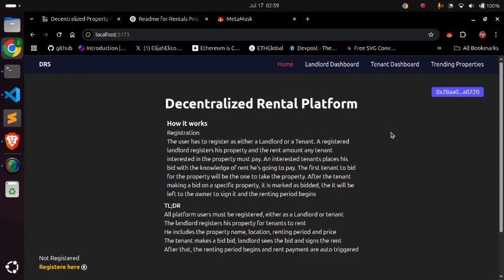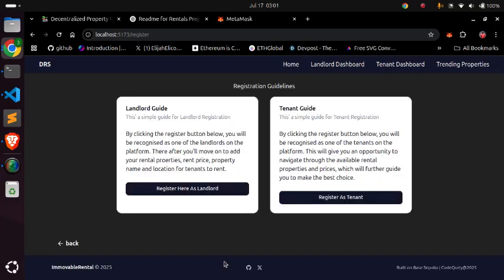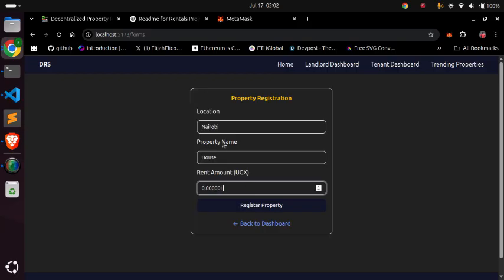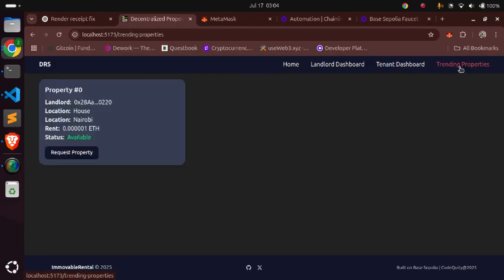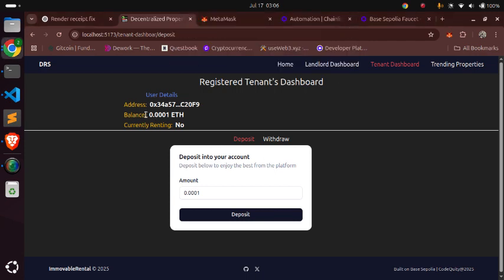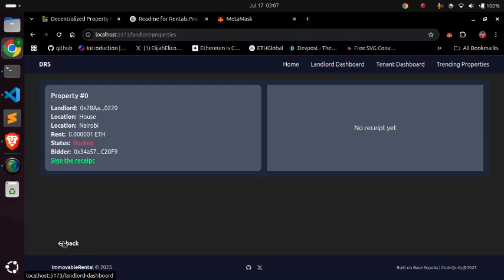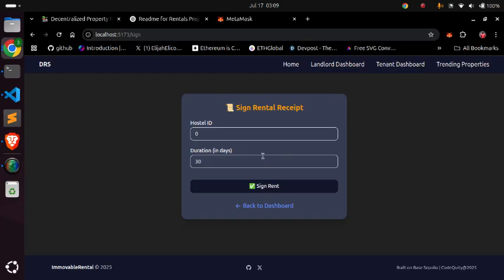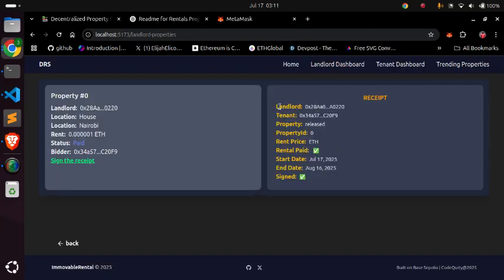Decentralized Rental System(Part A)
The Renting platform for Immovable assets on the blockchain